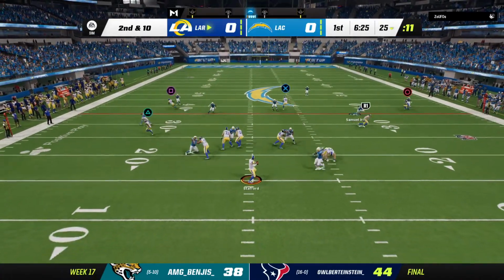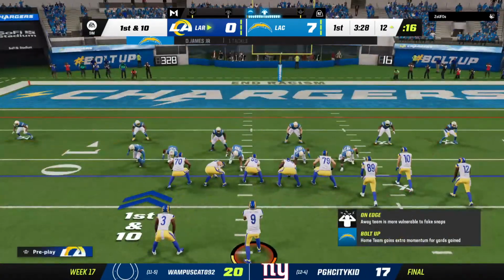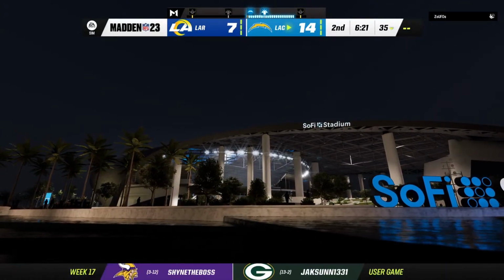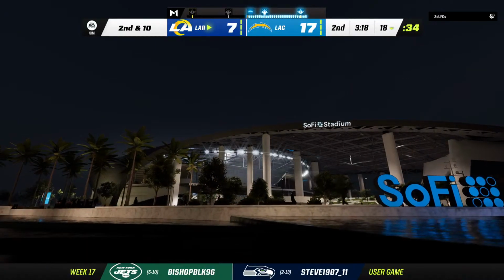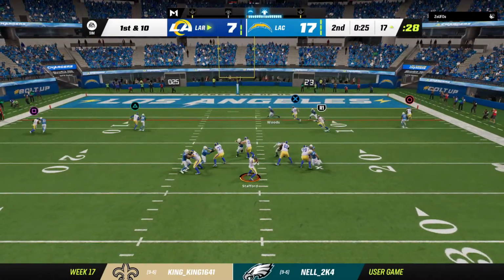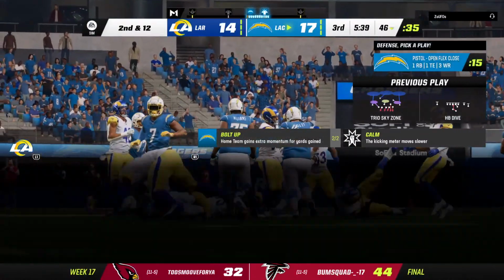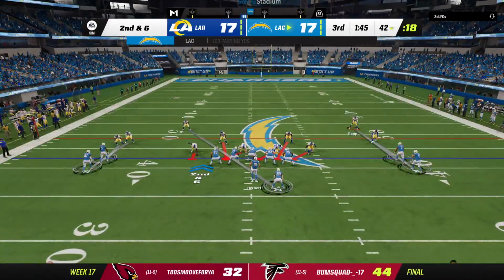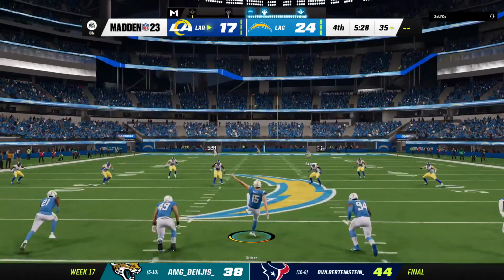Gridiron Elite at Chargers